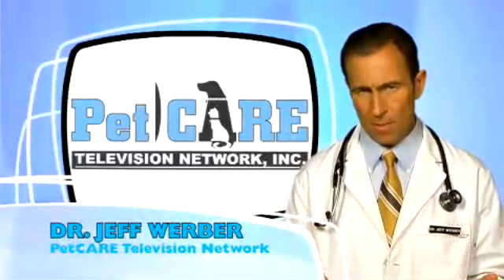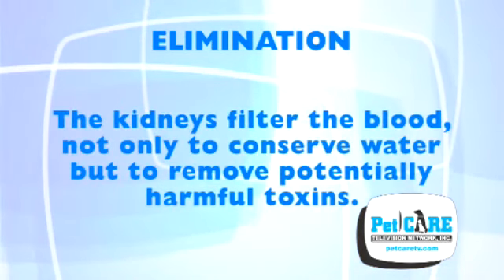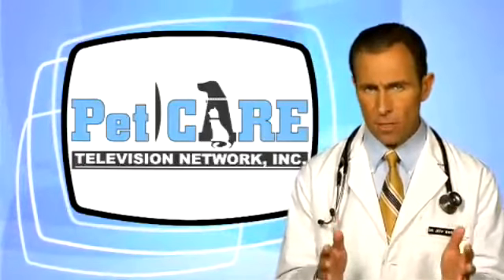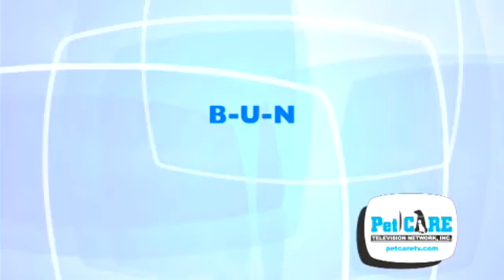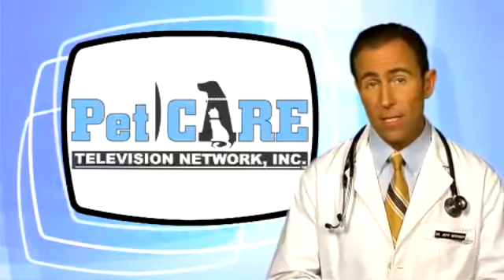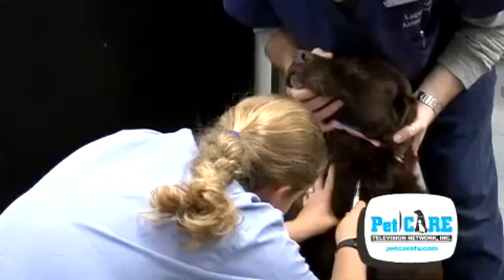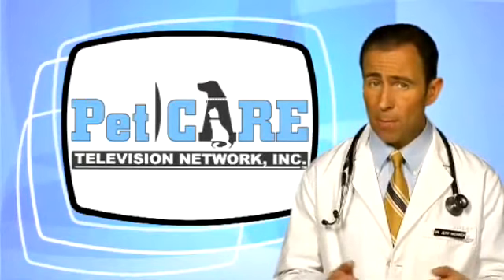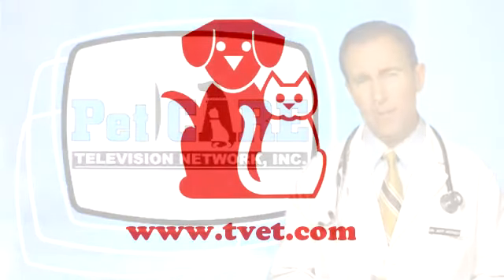Kidney Disease in Pets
The body's elimination of waste, whether via defacation or urination is something we take for granted-it is also a physiologic necessity! Have you ever stopped to think about why this physiologic act is so necessary? Is there more to urination than to just maintain our hydration and fluid balance?

Urine is one of the ways that the body rids itself of toxins. The kidneys filter the blood, not only to conserve water, but also to remove potentially harmful toxins. Kidneys can become damaged for a myriad of reasons such as infections, environmental poisons and advancing age. In fact, the number one killer of older cats is cancer, with kidney failure coming in a close second.